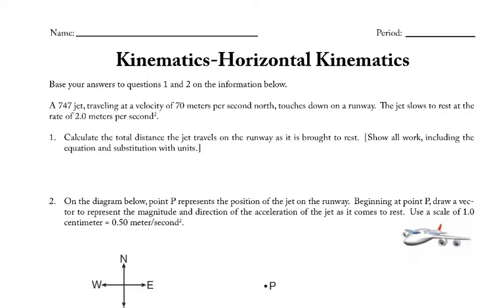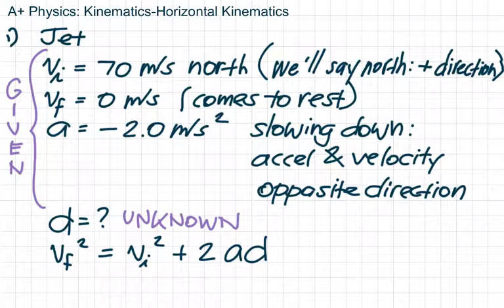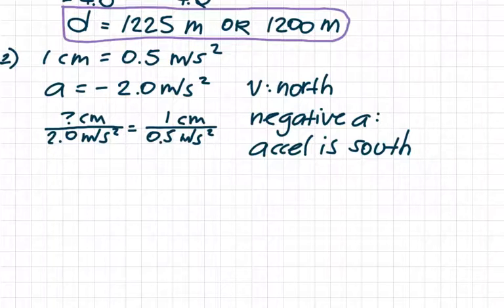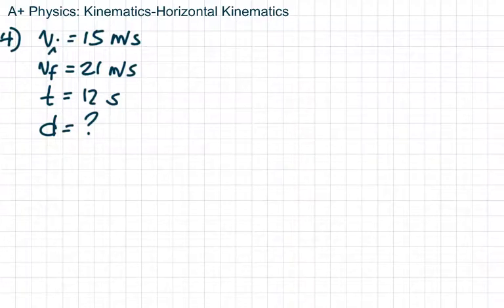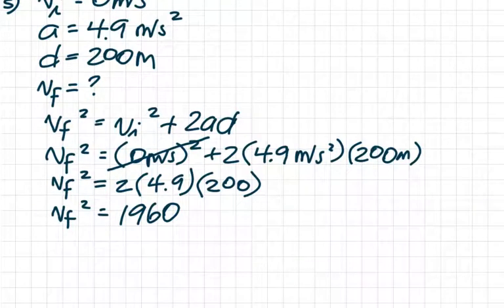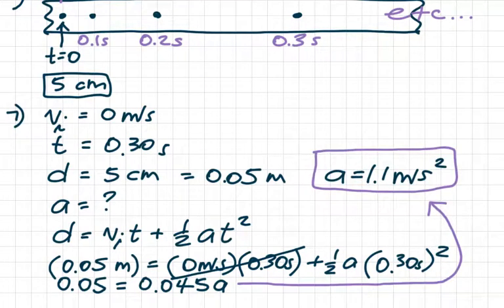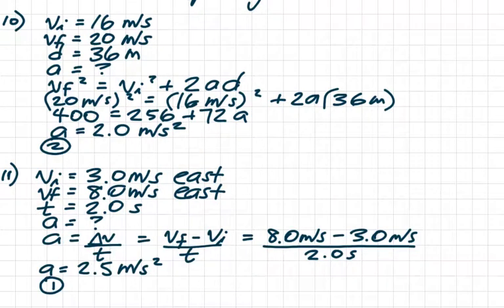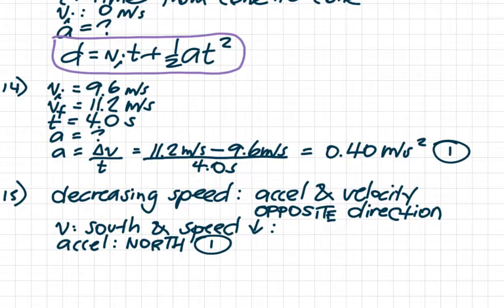Solutions Walkthrough: A+ Physics: Kinematics Horizontal Kinematics s 1-15